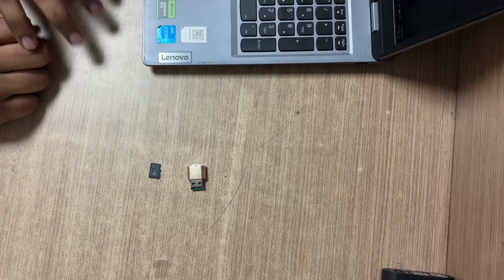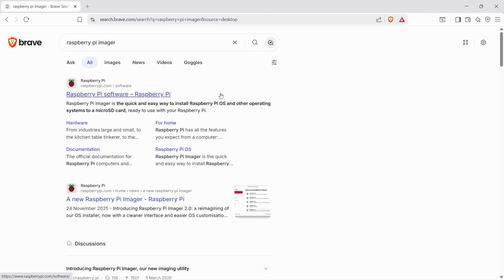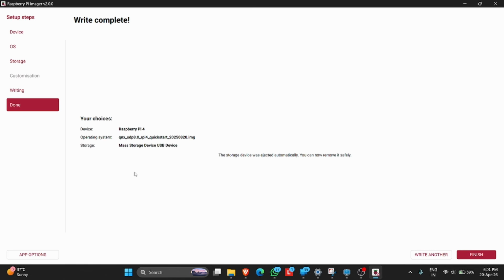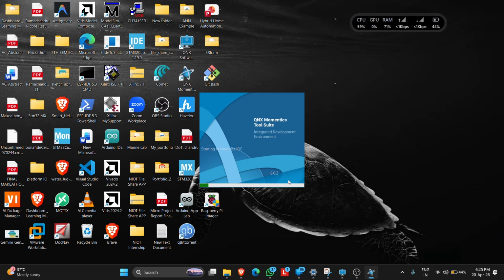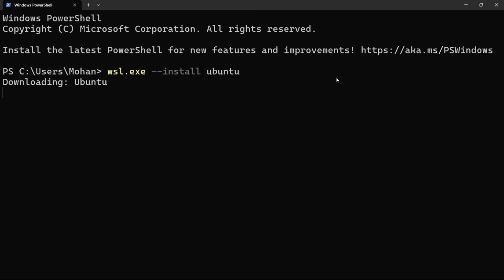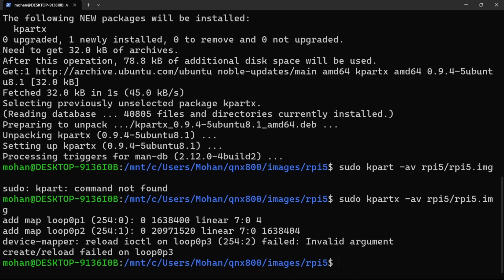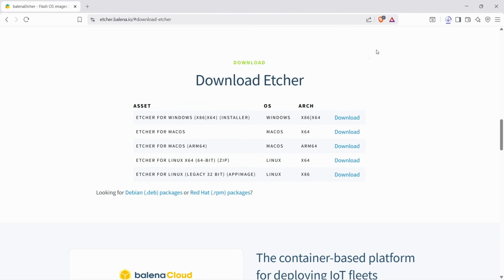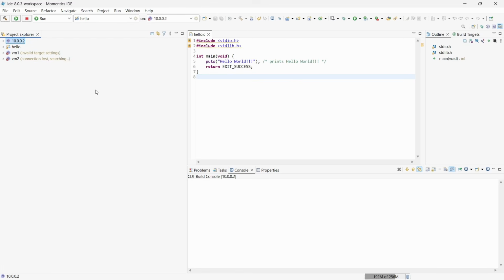Setting up QNX Targets - Raspberry Pi 4 & 5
Setting Up Raspberry Pi 4 & 5 with QNX Neutrino RTOS — Two Methods

This guide walks you through getting QNX SDP 8.0 running on a Raspberry Pi 4 or 5 and connecting it to your Windows PC for development in Momentics IDE — no Linux experience required.

Prerequisites:
- QNX SDP 8.0 installed via QNX Software Center
- microSD card (Minimum 32GB) & microSD reader.
- Ethernet cable
- micro-HDMI to HDMI cable and a video capture card - (For method 1 only)

Method 1 — Video Capture Card (RPi 4)
The quickest way to get started. Boot the RPi, read the IP address from the QNX desktop using a micro-HDMI-to-HDMI cable and a video capture card, then connect directly to Momentics. Simple, visual, and beginner-friendly.

Method 2 — Truly Headless / Static IP (RPi 5)
No monitor, no capture card needed — ever. Uses WSL and Balena Etcher to pre-configure a static IP address directly into the image before flashing. Once the RPi boots, it's immediately reachable at a known IP address.

Both methods work for RPi 4 and RPi 5.

Commands used in Method 2:
wsl.exe --install ubuntu (if this doesn't work, first use: wsl --install then try the command again)
cd /mnt/c/Users/UserName/qnx800/images/rpi5 (use the address where you have installed the image file. c - is the drive letter)
chmod +x unpack_rpi5_image.sh (make the script executable)
sudo sh unpack_rpi5_image.sh (run the script)
sudo apt install kpartx -y (tool install)
sudo kpartx -av rpi5/rpi5.img
sudo mkdir -p /mnt/qnx
sudo mount /dev/mapper/loop0p1 /mnt/qnx
sudo nano /mnt/qnx/network
sudo umount /mnt/qnx
sudo kpartx -dv rpi5/rpi5.img

(Change rpi4/rpi4.img for pi4)